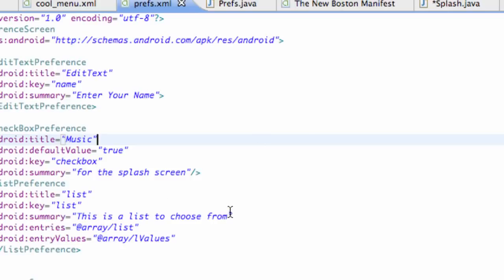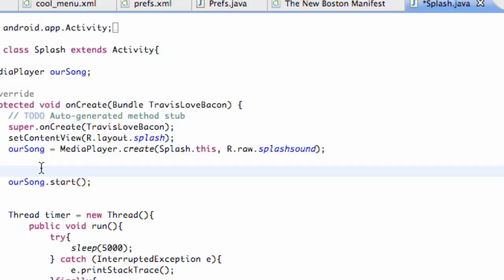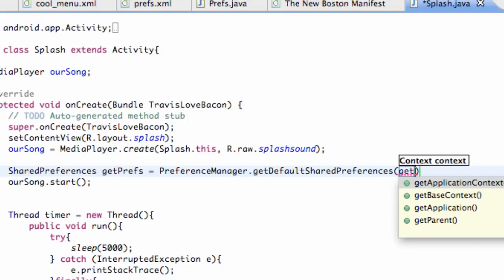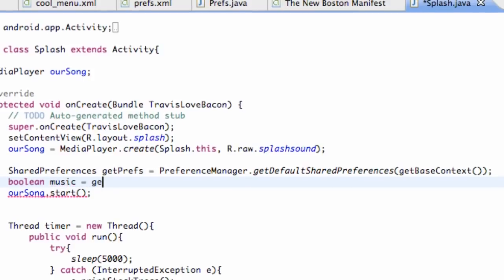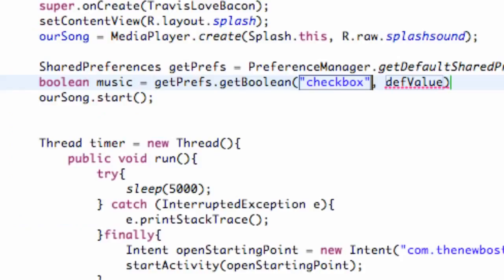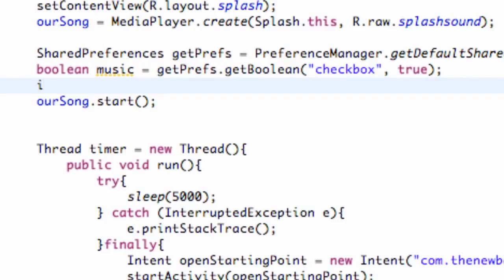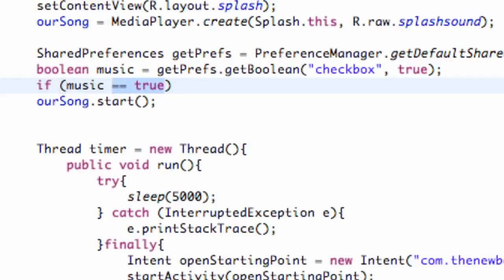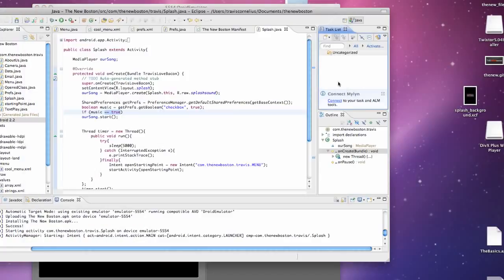Android Application Development Tutorial 57 Accessing Preferences from an Activity